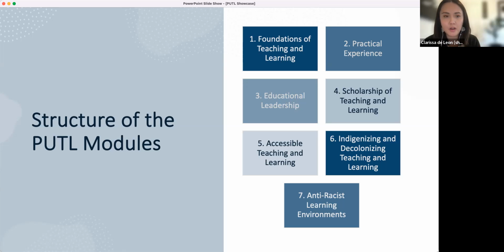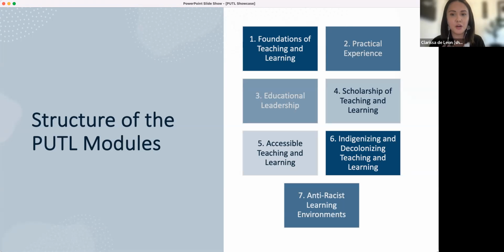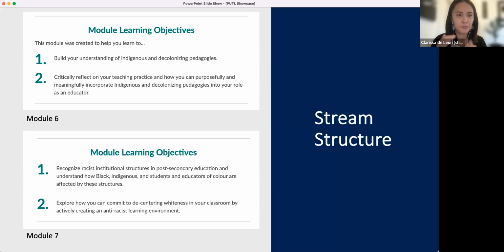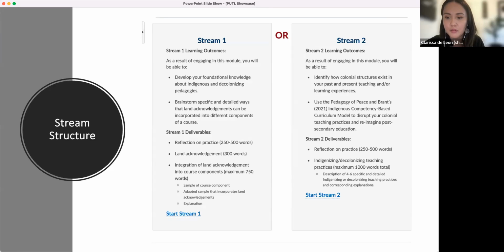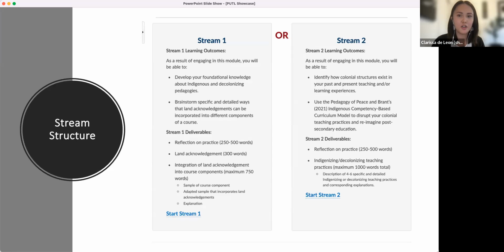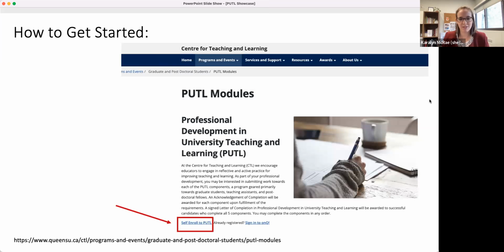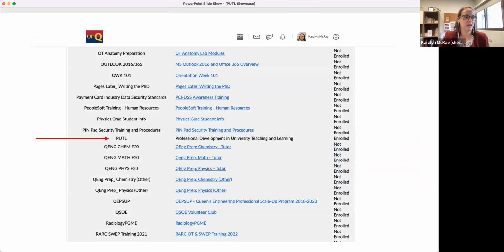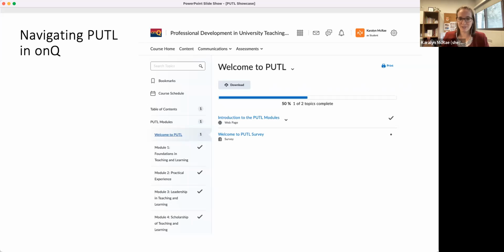PUTL Showcase: Professional Development in University Teaching and Learning Online Modules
Are you a graduate student or post-doctoral fellow looking for an opportunity to learn more about pedagogy and to reflect on your own teaching experiences. The Professional Development in University Teaching and Learning (PUTL) modules are a series of online modules that invite you to explore and reflect on your teaching philosophy, experience, and educational leadership and earn an acknowledgement of completion for each module. Come learn about the modules including two new modules on Anti-Racism and Decolonization launching this Fall! The session will include information about PUTL and an opportunity to ask questions.